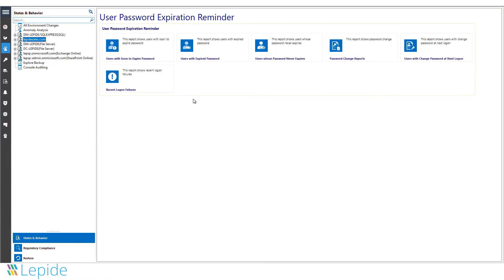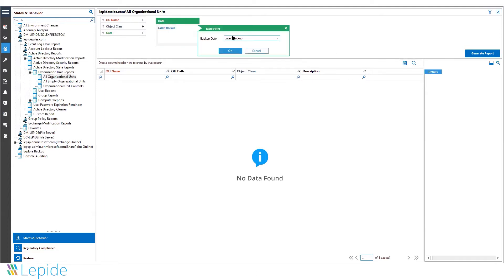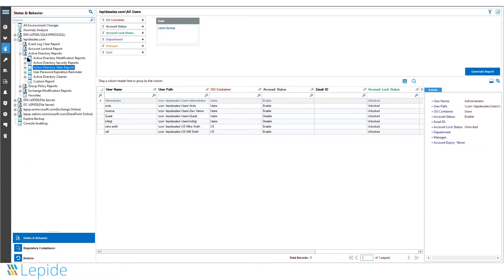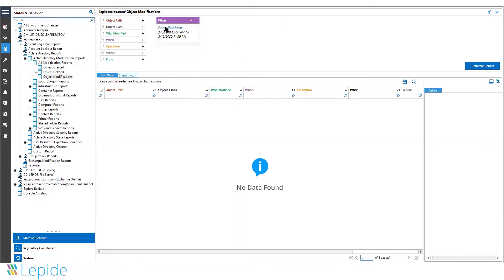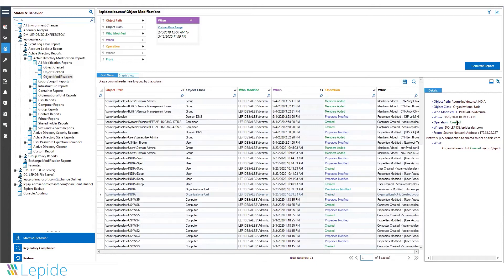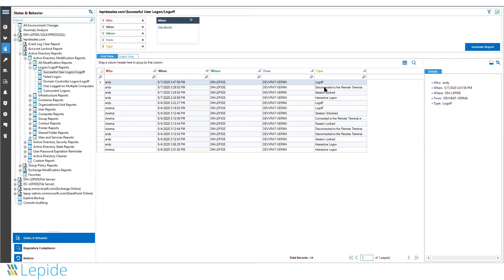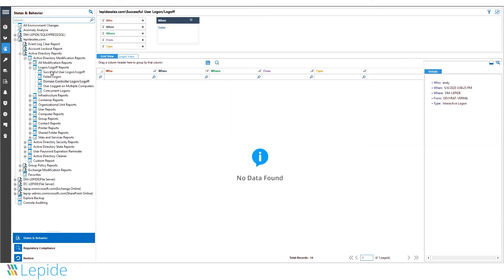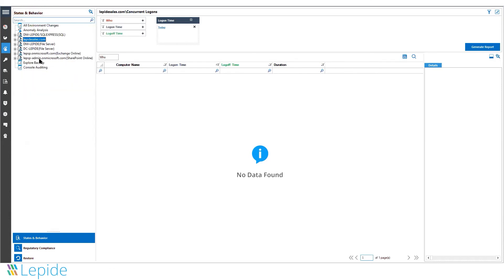What Changes Can Lepide Track in Active Directory?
In this video, we will go through exactly how the Lepide Data Security Platform can help you improve security, meet compliance and track changes to permissions and configurations in Active Directory.